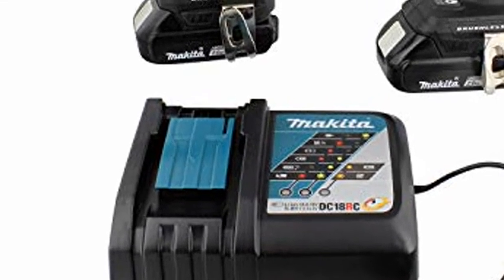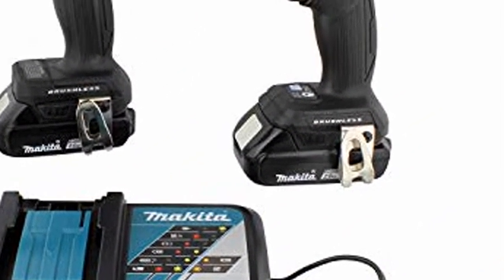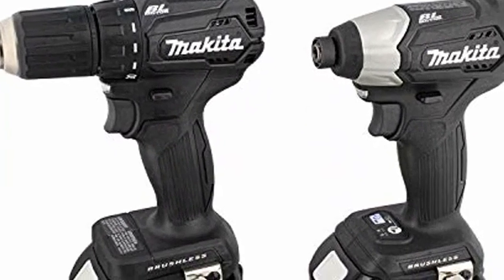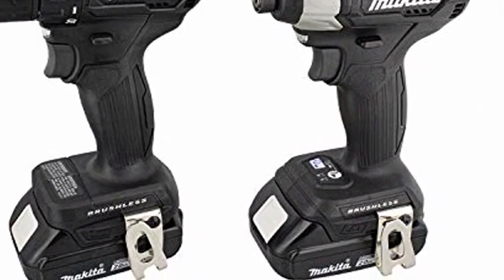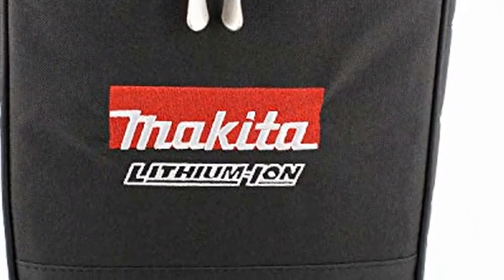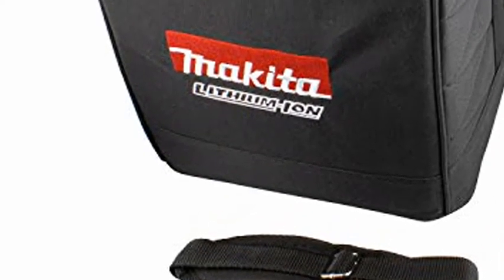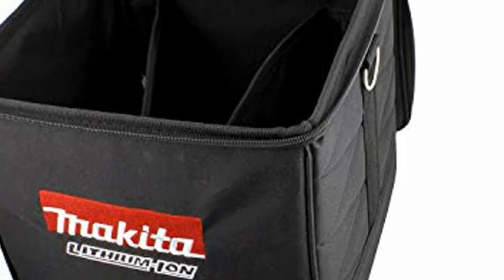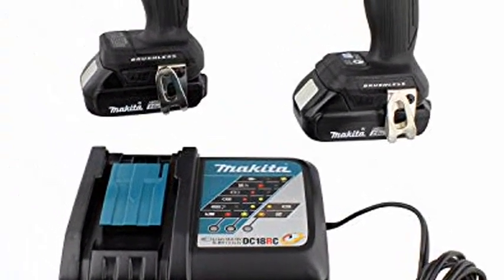Makita CX200RB 18V LXT Lithium Ion Sub Compact Brushless Cordless 2 Pc Combo Kit 2 0Ah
Driver drill weighs only 2.8 pounds With battery for reduced operator fatigue
Compact and ergonomic design at only 6 3/8 inches long
Mechanical variable 2 speed transmission (0 500 & 0 1,700 RPM) for a wide range of drilling and driving applications. Variable 2 speed (0 1,300/0 3,000 RPM & 0 1,600/0 3,900 IPM) for a wide range of fastening applications
BL Brushless motor delivers 350 inches pounds of max torque
Impact driver weighs only 2.6 pounds With battery for reduced operator fatigue

Translated titles:
Makita CX200RB 18V LXT Litio Ion Sub Compacto Sin escobillas Inalámbrico Kit combinado de 2 piezas

Makita CX200RB 18V LXT Lithium-Ionen-Subkompakt-bürstenloses kabelloses 2-teiliges Combo-Kit 2 0Ah

Makita CX200RB 18V LXT Lithium Ion Sub Compact Brushless Cordless Cordless 2 Pc Combo Kit 2 0Ah

Makita CX200RB 18V LXT Ion de lítio sub-compacto sem escova 2 Pc Combo Kit 2 0Ah

Makita CX200RB 18V LXT लिथियम आयन सब कॉम्पैक्ट ब्रश

ماكيتا CX200RB 18V LXT بطارية ليثيوم أيون فرعية صغيرة الحجم ب

মকিটা সিএক্স 200 আরবি 18 ভি এলএক্সটি লিথি

牧田CX200RB 18V LXT锂离子电池紧凑无刷无线2 pc组合套件2 0Ah

Makita CX200RB 18V LXT Lithium Ion Sub Compactブラシレスコードレス2 PCコンボキット2

ਮਕੀਤਾ ਸੀਐਕਸ 200 ਆਰਬੀ 18 ਵੀ ਐਲਐਕਸਟੀ ਲਿਥੀਅਮ